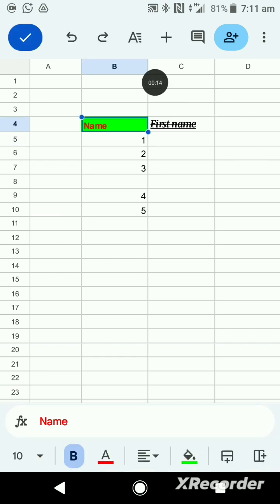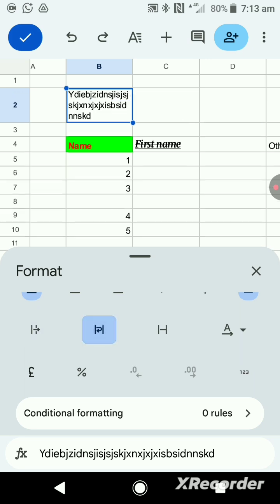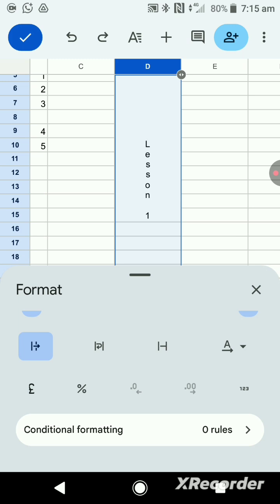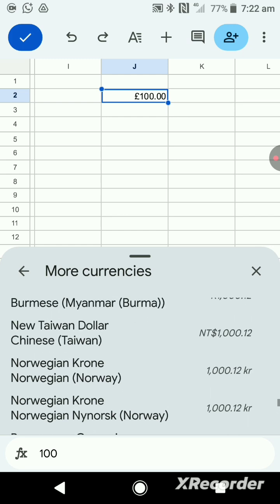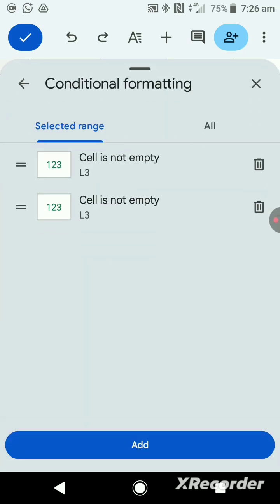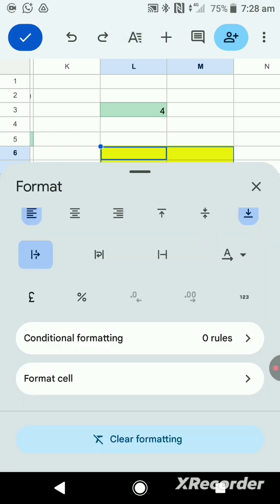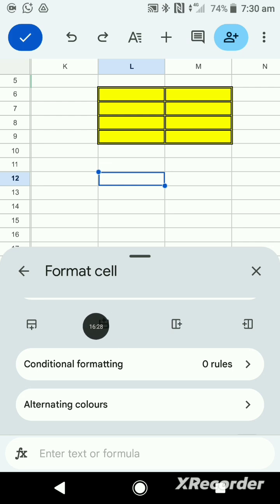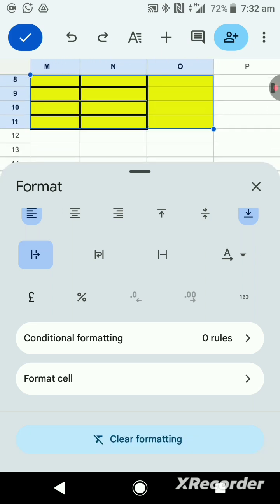Google Sheet Tutorial - Part 2